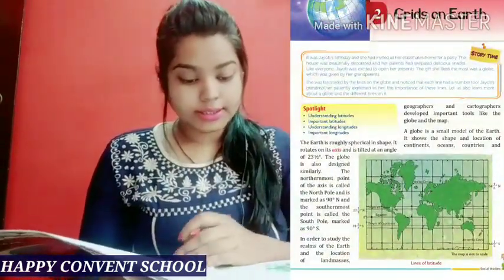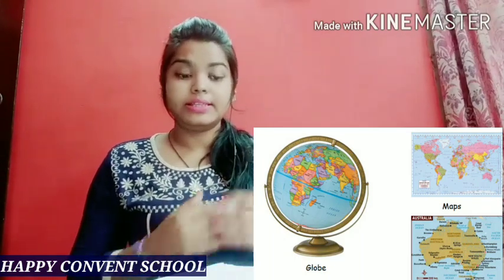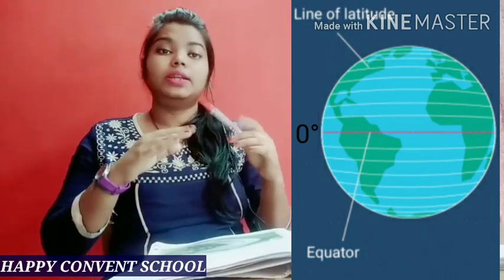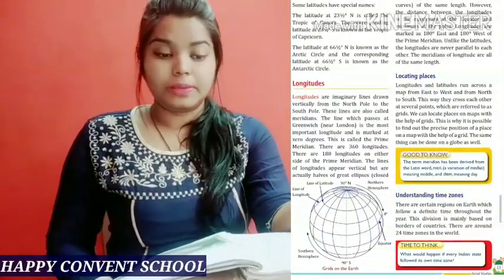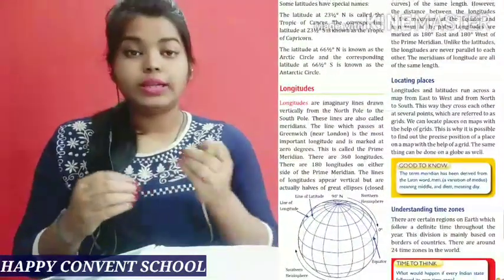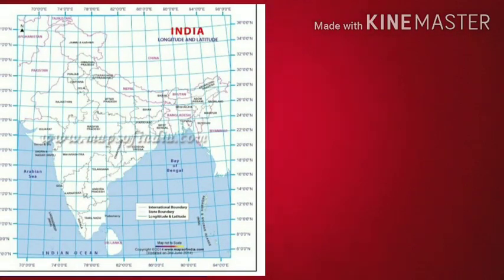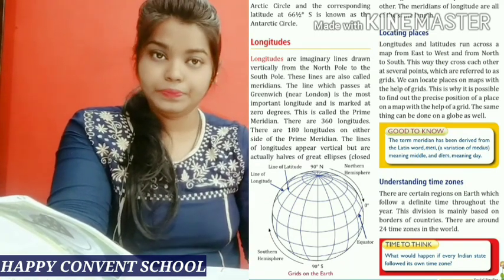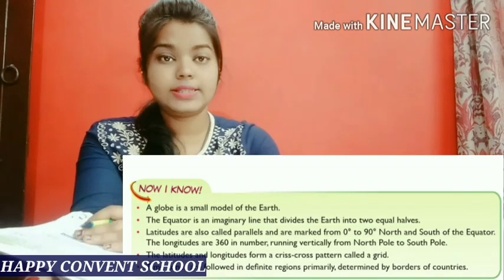CLASS V SOCIAL STUDIES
Grids on Earth.